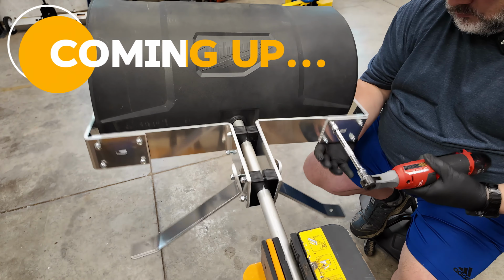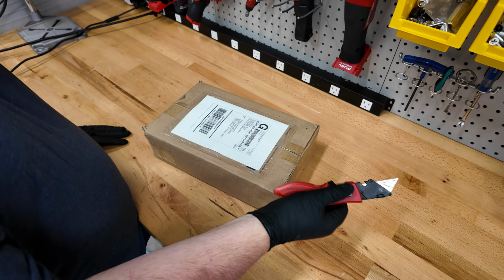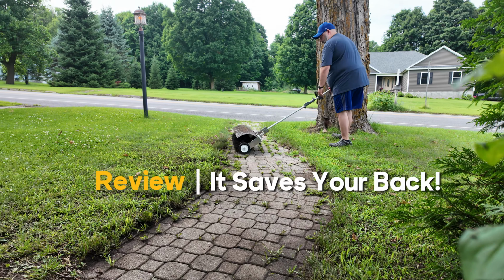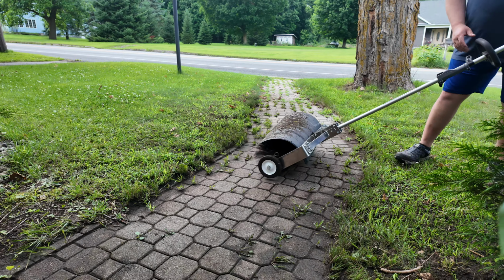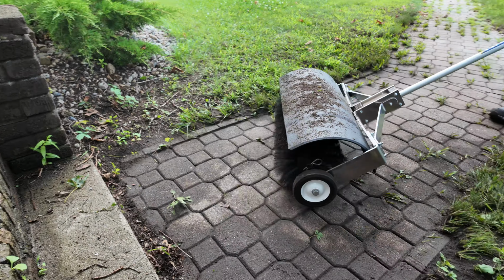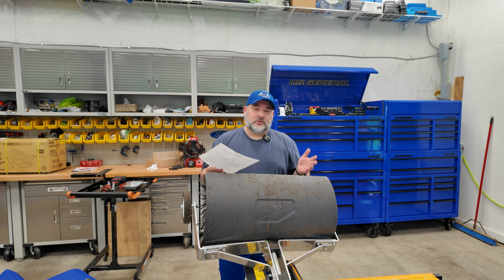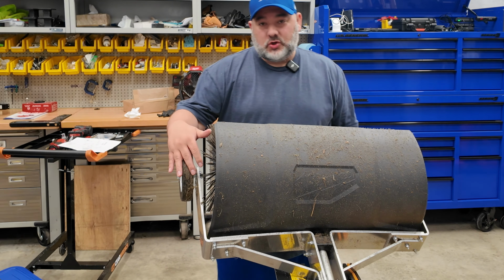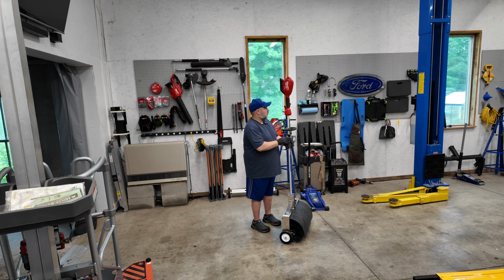Sweeper Wheels are GENIUS - Milwaukee M18 Quik-Lok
Tractor Talk & Tool Tales!

Learn why Sweeper Wheels on the Milwaukee M18 Quik-Lok Bristle or Paddle Sweeper are genius for property maintenance. Watch to see how these wheels make your job easier!